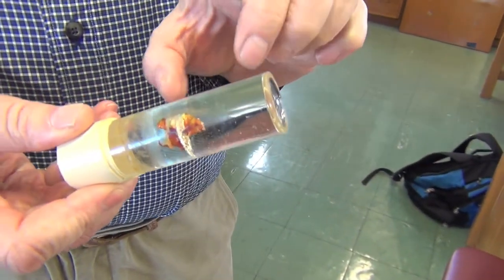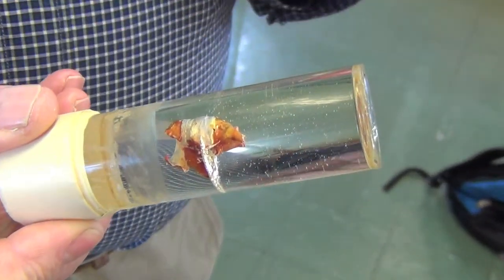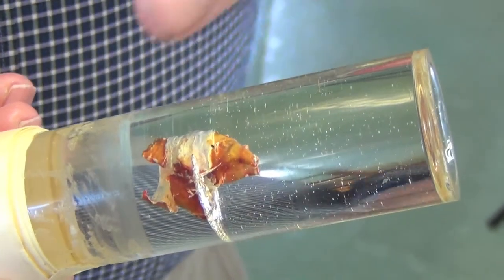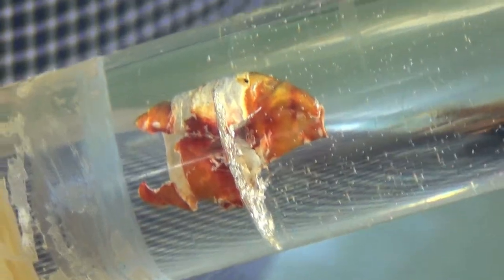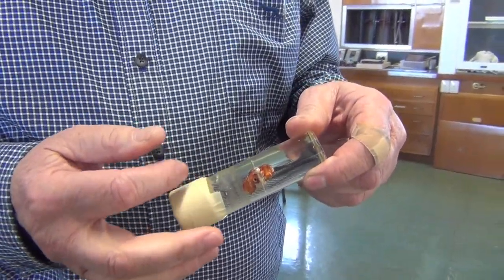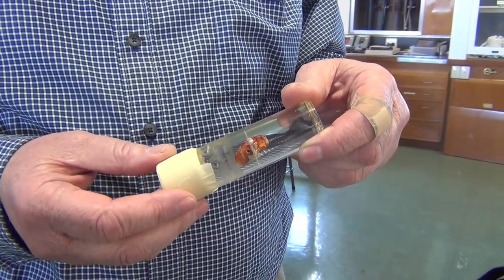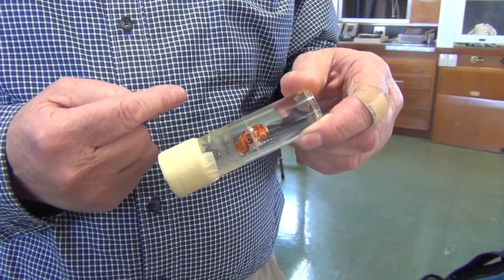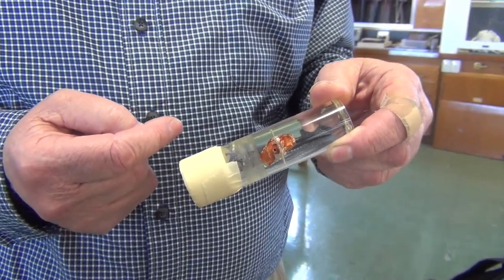Introduction to Phil Butler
Phil Butler is a professor of physics at the University of Canterbury, New Zealand. Phil's main area of research is on the MARS CT scanner which  is using modern technologies to provide better information in medical imaging.

Video by Ryan Ridden-Harper and Toby Hendy